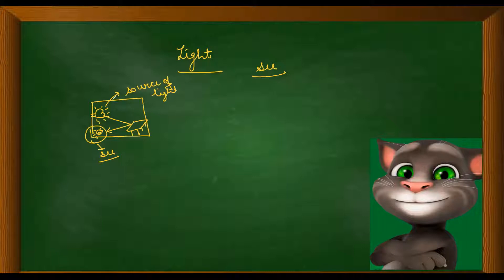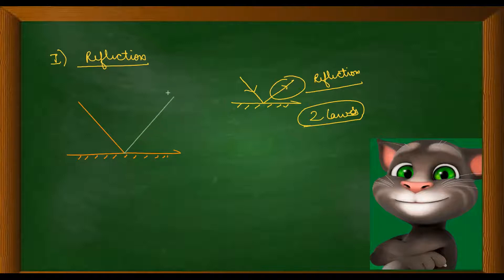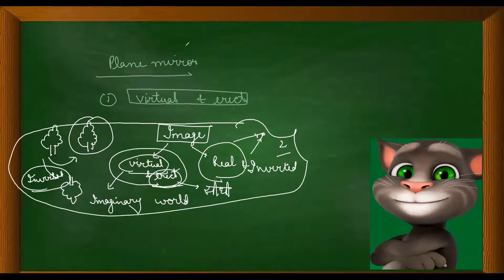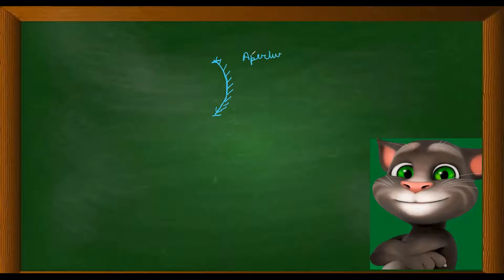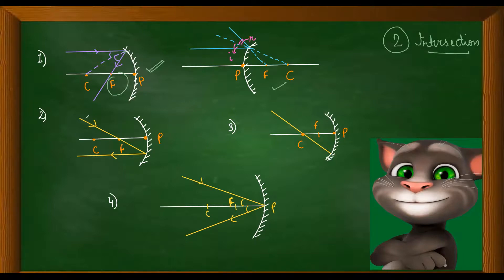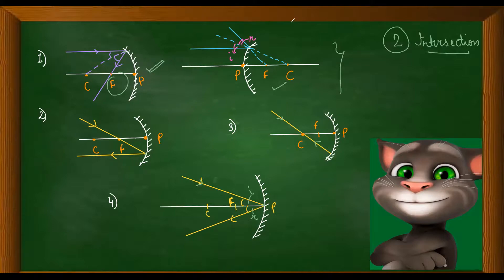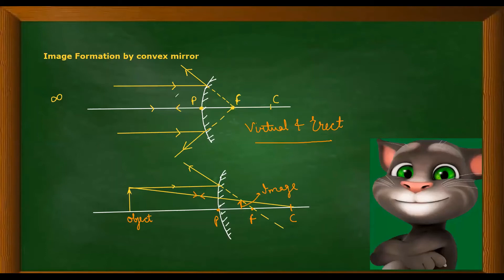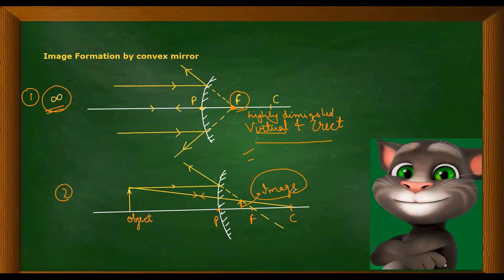Light- Reflection and Refraction (part -1) Class - 10th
This video is made to create interest among students to learn during pandemic times. In this video, viewers get information about the light and reflection phenomenon through both plane and spherical mirrors.